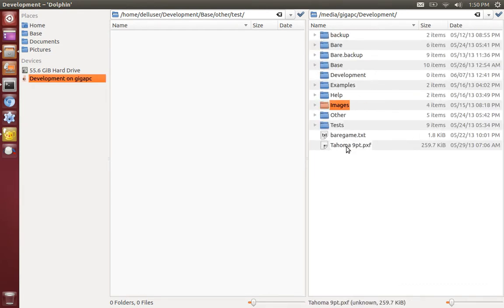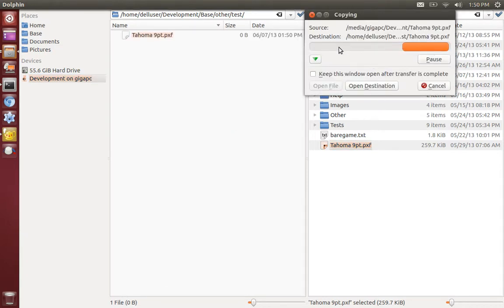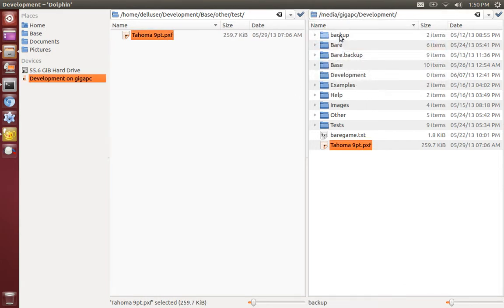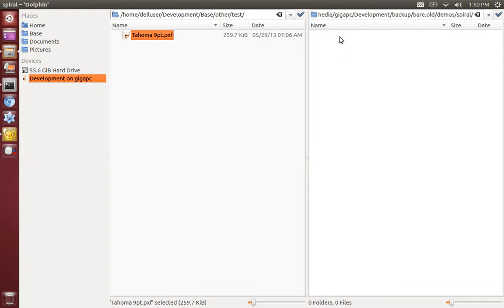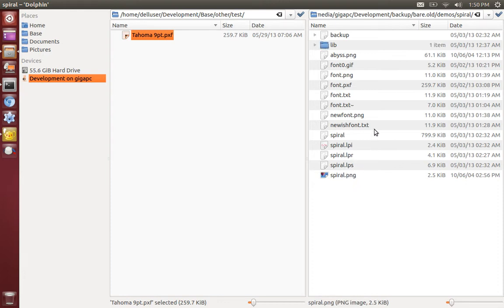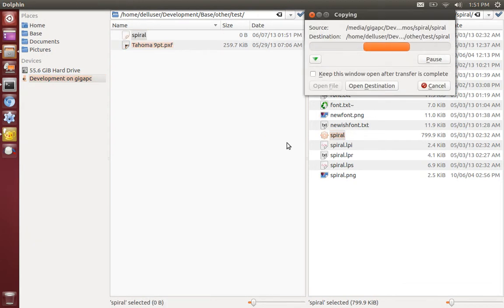Slow smb transfer speeds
I am running Ubuntu 13.04 64 and sometimes need to access files on my Windows 7 computer, however my wireless transfer speeds are terribly slow. Could someone tell me what to do to speed things up?

On Ubuntu I normally use smb://ip.of.my.windows/sharename in nautilus or dolphin, and then I provide my Windows username and password to access a folder shared by Windows. With that I get the slow transfer speeds as shown in the video. A 7MB file takes a few minutes to transfer from Windows to Ubuntu. That's not acceptable.

My network card in an Intel Ultimate N WiFi Link 5300 which appears well supported in this table